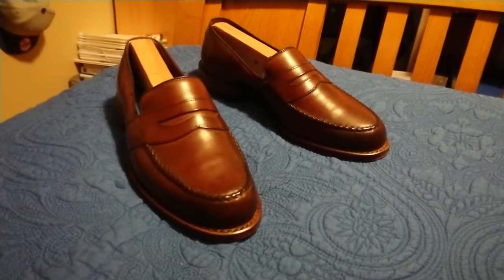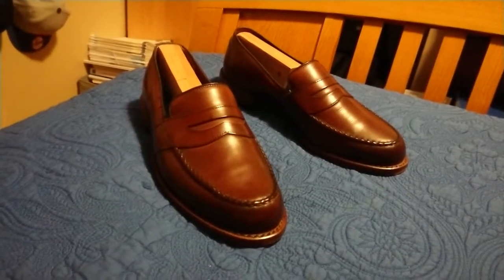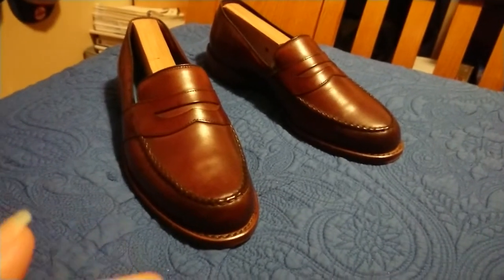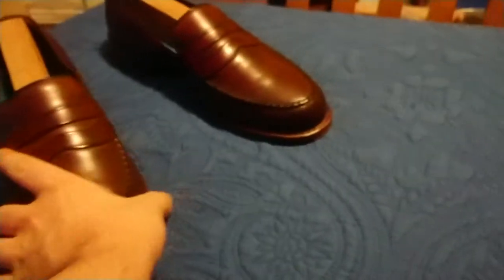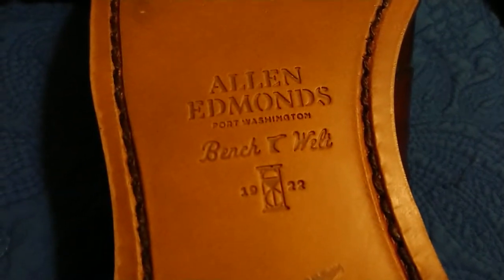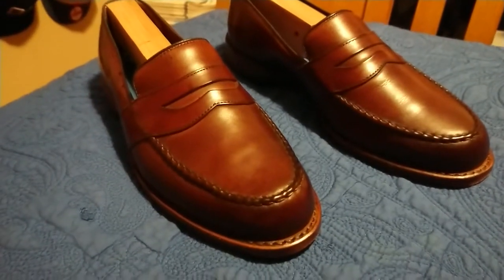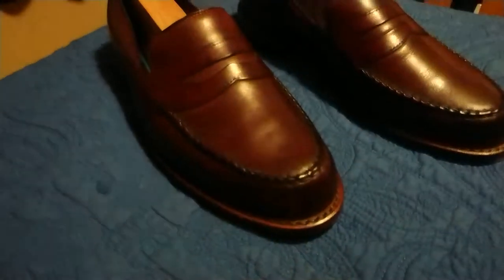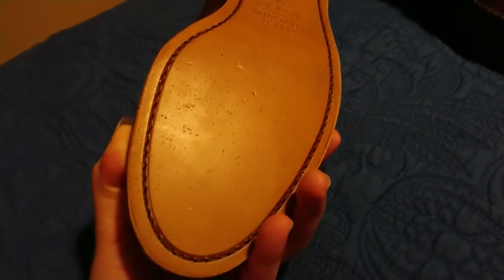Allen Edmonds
Allen Edmonds Randolph Penny Loafer In Dark Chili.